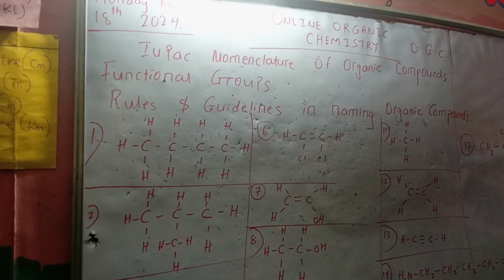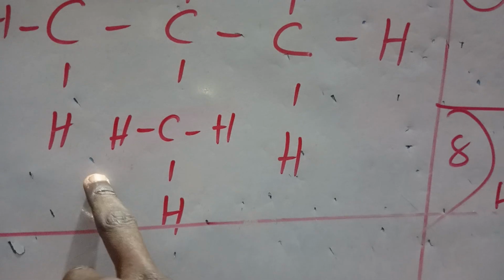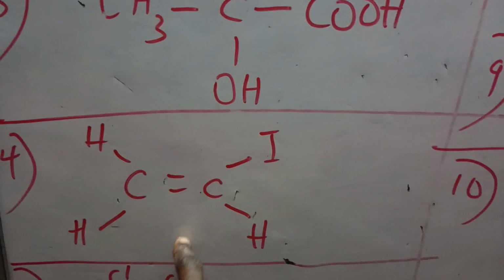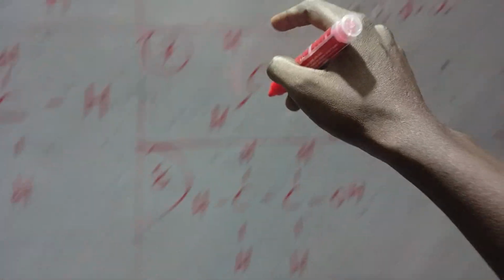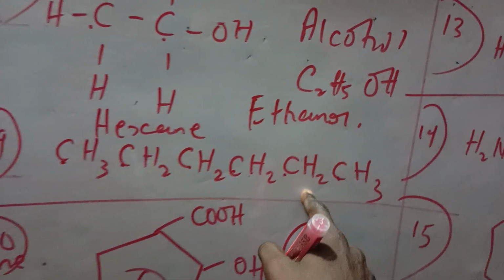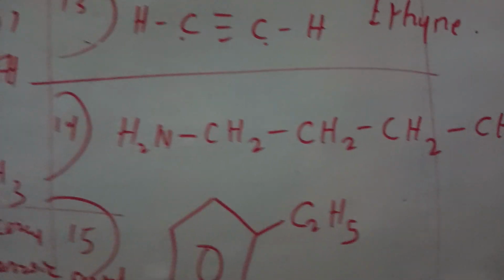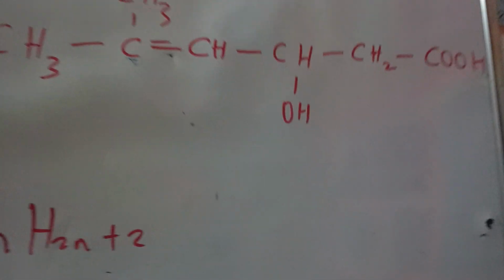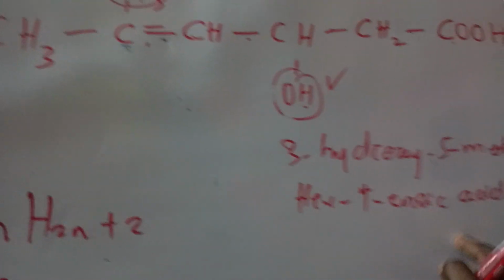Iupac Of Organic Compounds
Rules guiding Iupac are kind of numerous.
I strongly recommend Understanding Chemistry by Godwin Ojokwu C. it explains the needful.
carbonyl carbon is carbon number one.
Presence of single bonds is a major characteristics of the Alkane,Double bonds for alkene and triple bonds for the Alkyne.
also remember when we remove an hydrogen atom from Alkane, we are left with Alkyl.
though Alkyls are CnH2n+1.
compared to Alkane that's CnH2n+2 while Alkyne have the general formula CnH2n -2 and CnH2n for the alkene, n is number of carbon atoms
They are Paraffins,Olefins and acetylene,Alkane,Alkene and Alkyne Respectively.